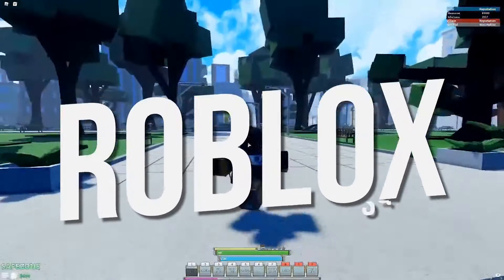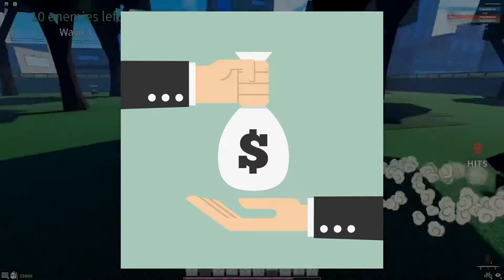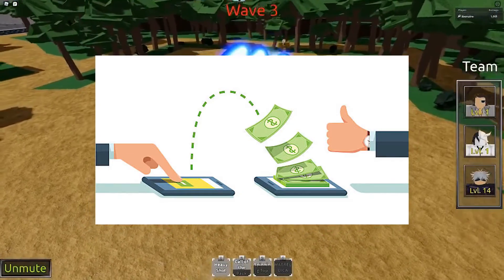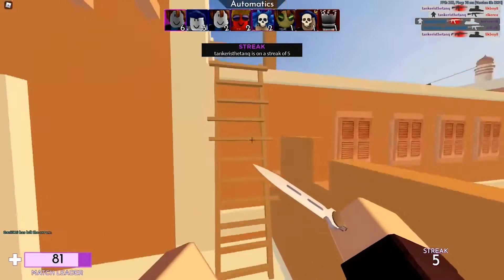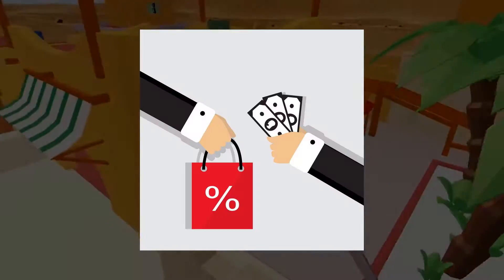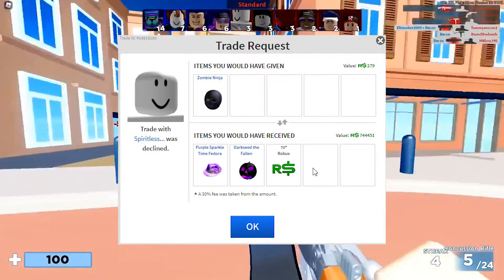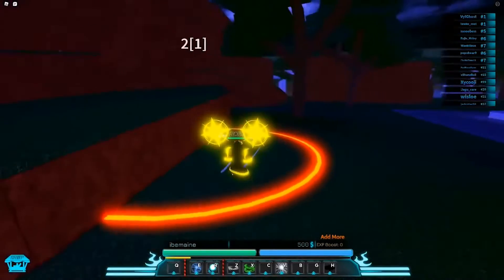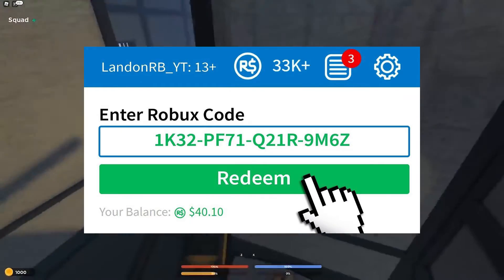How to Give Robux to Friends on Roblox!!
Here is How to Give Robux to Friends on Roblox!!